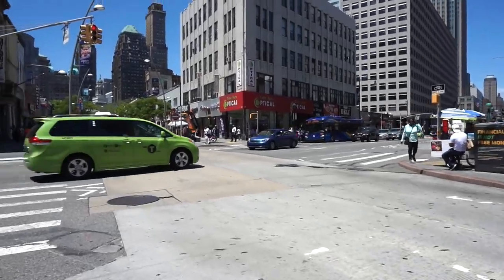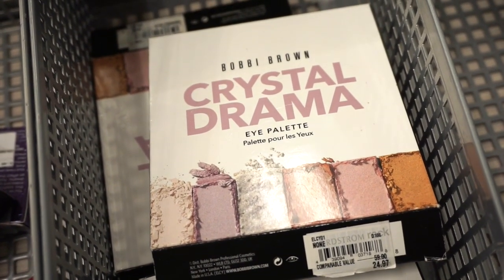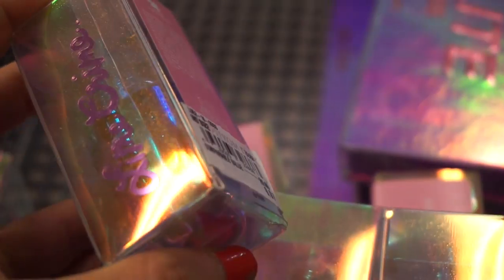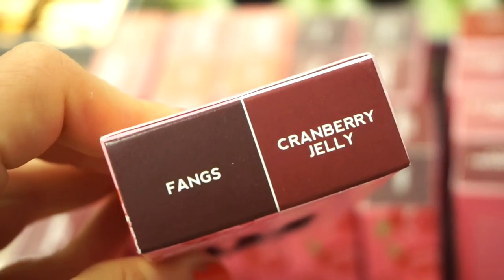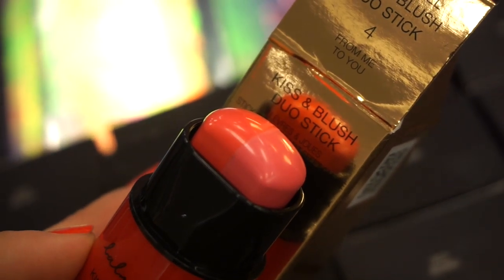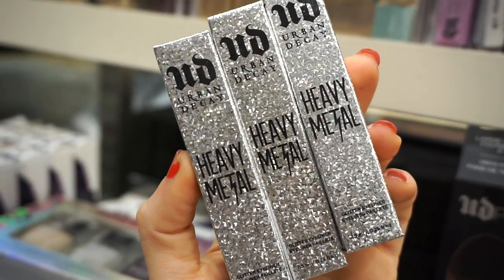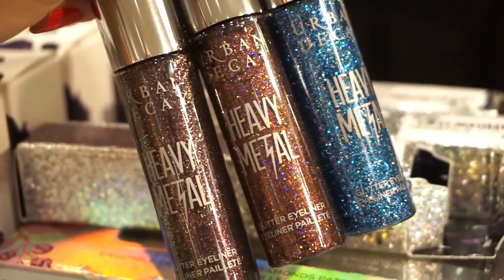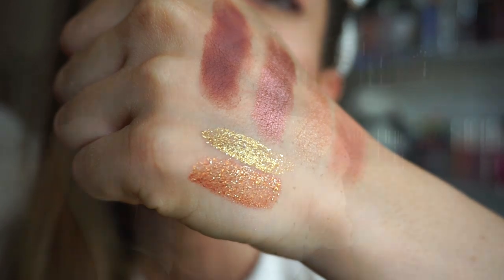HEAVEN at NORDSTROM RACK | ULTIMATE JACKPOT!! LIME CRIME GALORE!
Welcome to todays video where I share with you all a NORDSTROM RACK makeup jackpot video!
I was really blown away when I spotted such amazing brands there - such as lime crime, YSL, bobbi brown & so much more!
What were your thoughts on this video? Hope you all enjoyed!

Lips (Amore)

Liora Yags
5308 13th Avenue
Suite #505